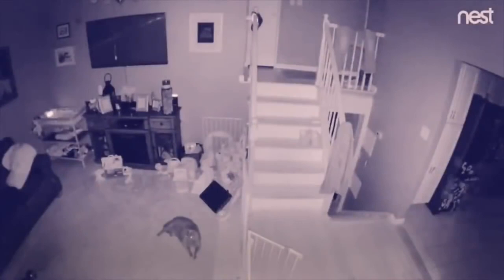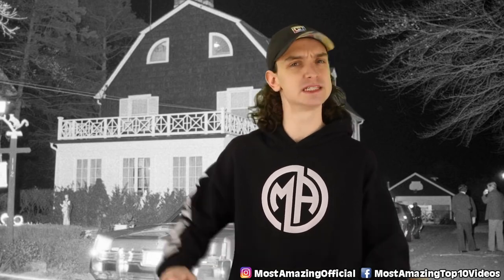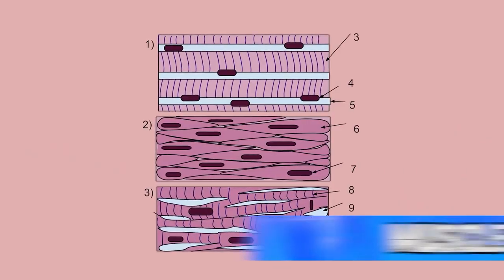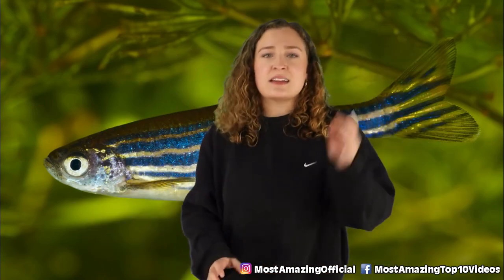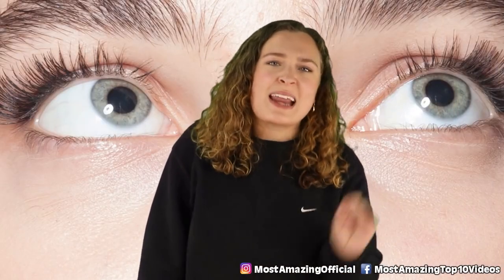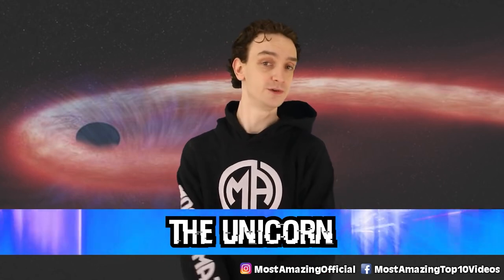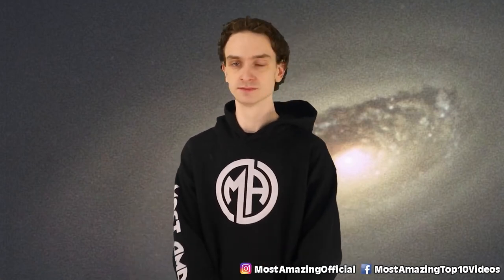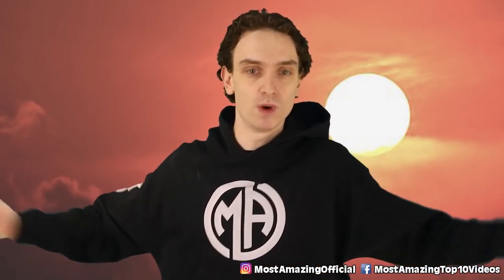Top 10 Terrifying Photos You Can't Believe Are Real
Photos are nice to look at. They bring memories back of great and important moments in our lives, but some photos capture scary and weird things sometimes. Let's talk about the Top 10 Terrifying Photos You Can't Believe Are Real.

Time Codes:
0:00- Tulip Staircase
3:40- Coventry Society Demon
6:17- A Helping Hand
8:25- Manilla Demon
10:56 Chalk
12:56 Cat Tongue
15:22 Eyelashes
17:59 Plaque
20:10 The Unicorn
22:18 Total Eclipse
25:22 Supernova
27:19 James Webb